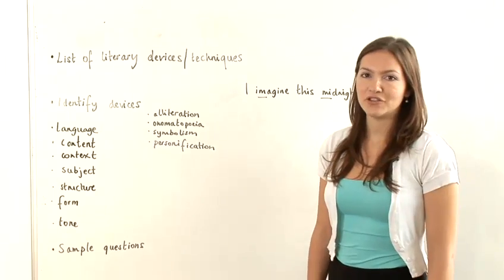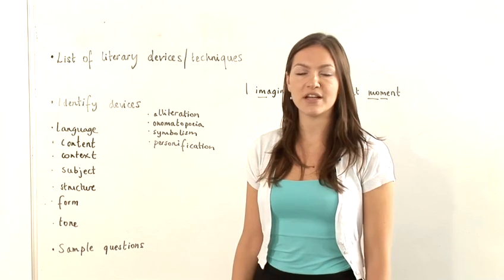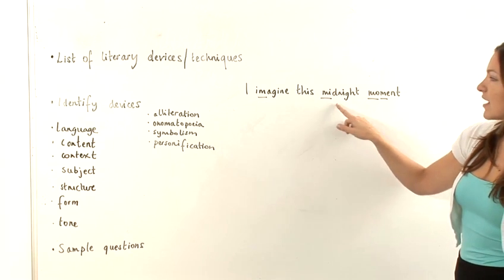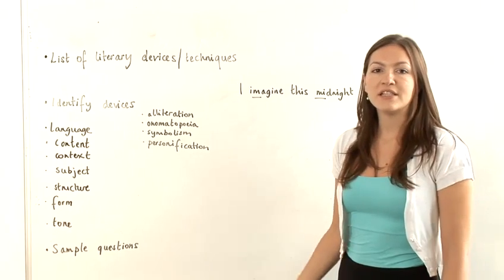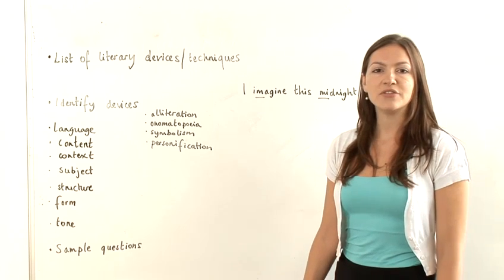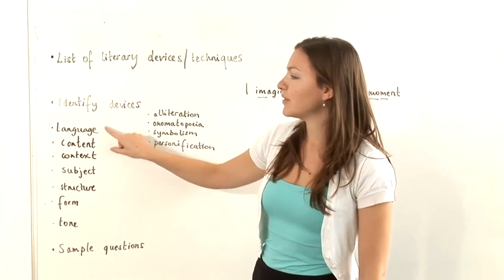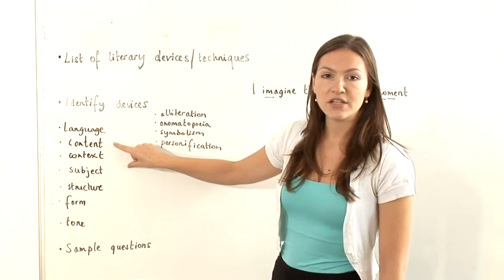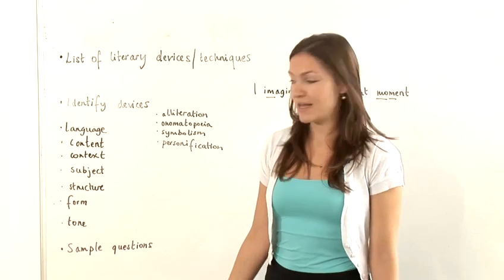How To Give Lecture About Poetry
This educational resource is a practical time-saver that will enable you to get good at teaching methods. Watch our tutorial on How To Give Lecture About Poetry from one of Videojug's professionals.